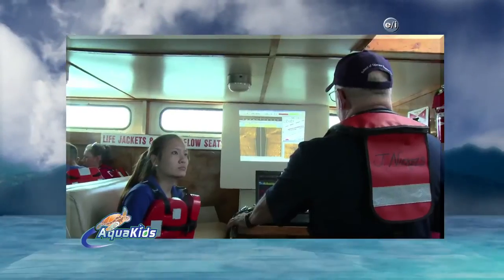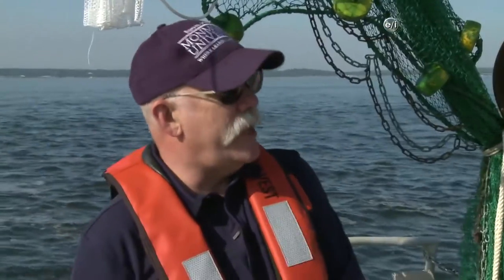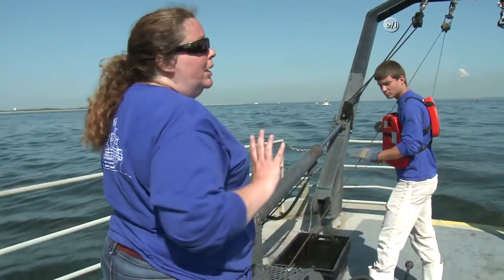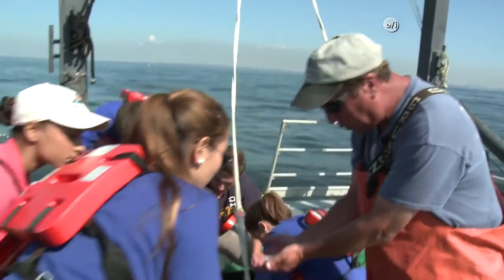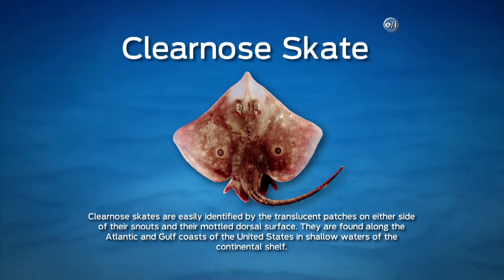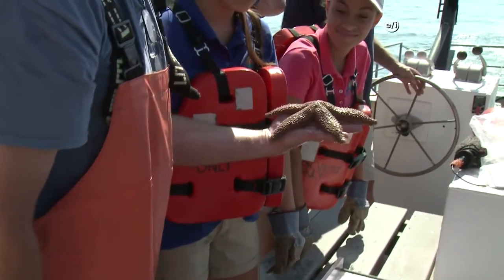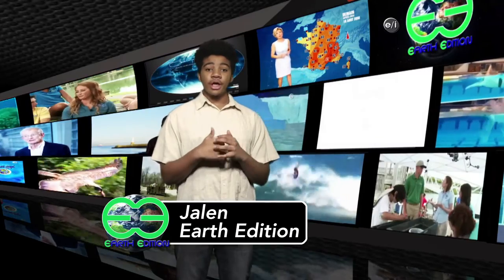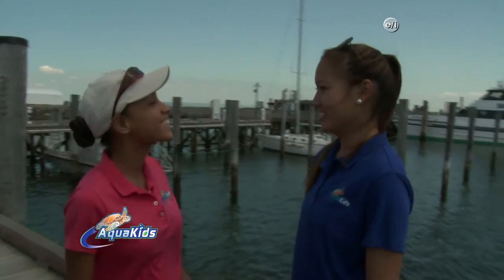AK 2015-23 Monitoring Fish Populations - Sonar and Trawling